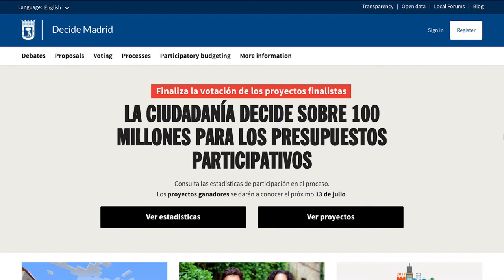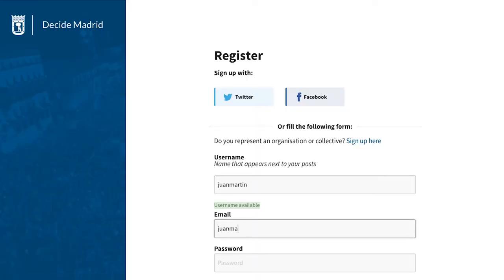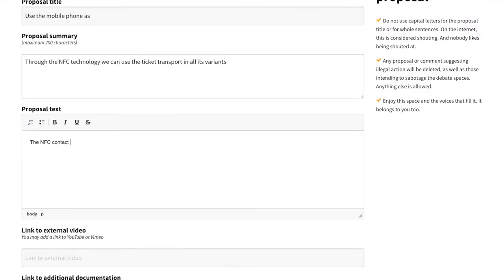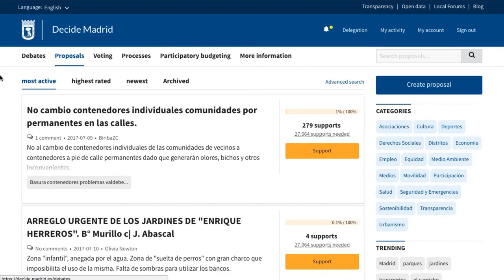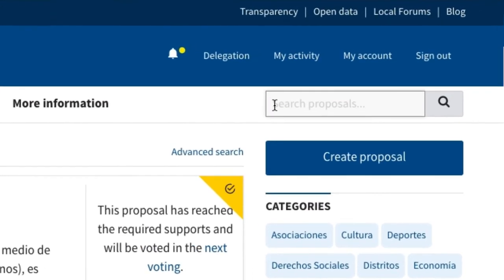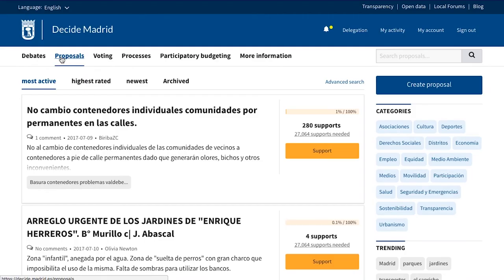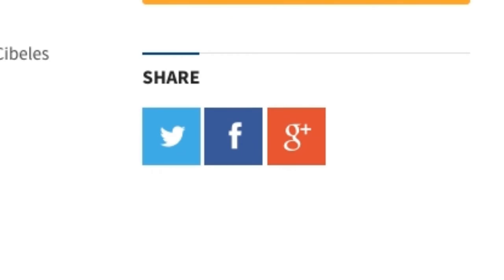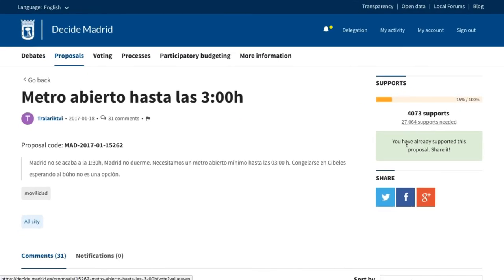How do citizen proposals work in CONSUL?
CONSUL allows citizens and organisations to decide directly on public policies and actions. Anyone can make a proposal on a topic that the institution in charge should carry out. Before it needs to get enough support and to celebrate a citizen voting.